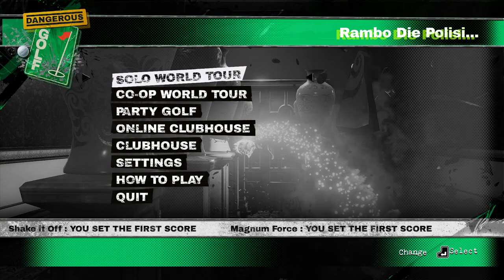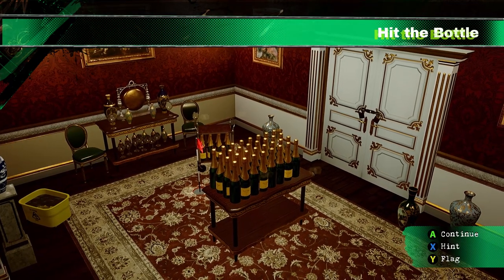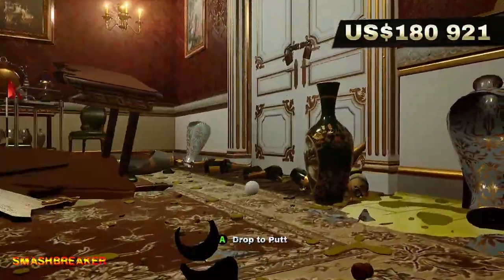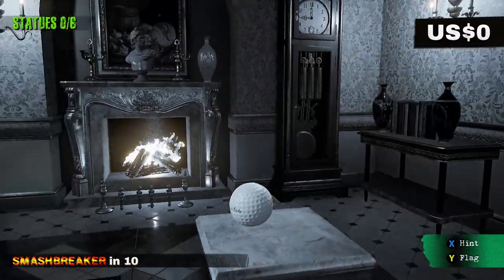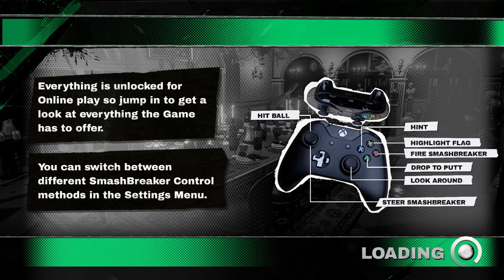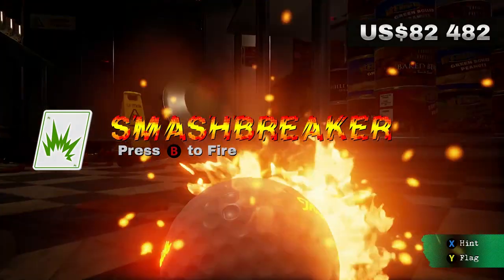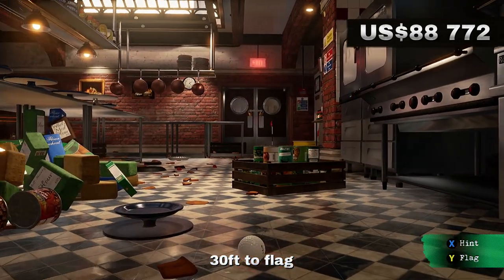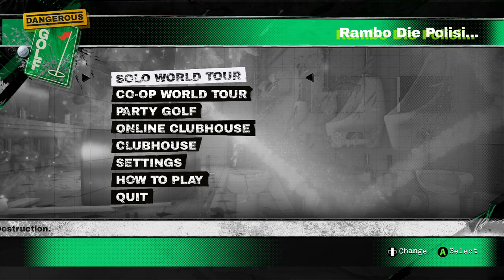Dangerous Golf \\ First Impressions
Mixing arcade style high score gameplay with humorous irreverence, Dangerous Golf isn't about Par or Birdie. The aim of the game is to cause maximum damage over 100 holes and four unusual locations.

Smash up the toilets, make a big mess in the Kitchen, destroy priceless antiques in the Palace. This is golf played indoors where the more expensive the object the higher its game value. Humorous destruction and over the top trickshots are the way to score big.

Destroy enough things off the Tee and you’ll earn a SmashBreaker. This turns your Ball into a Fireball that you can steer around the level causing more destruction and chaos. The bigger the mess, the bigger the Score.

Long shots, Ricochets and yet more Destruction are the name of the game when Putting. Hitting your ball straight into the hole is NOT what Dangerous Golf is about and whilst you can do that it won’t earn you the big medals or help you beat your Friends to the top of the Leaderboards.

If you buy and play our game … thank you .. and we hope you have fun. We are supported 100% by our players, no corporate or VC safety nets here.

So if you experience any problems at all please tell us – so we can have a go at fixing whatever problem it is you’re having. We are a team that loves to listen to our players and we strive to do better every day.

Key Features

Four Ways to Play

World Tour

10 tours, 10 holes in each. As you progress you unlock new locations and extra Abilities that'll help you do even more Damage.
Coop World Tour

Play the World Tour co-operatively with a friend or family member. This is the perfect couch Co-op experience. Both players play sequentially into the same scene making it the perfect game for players of mixed ability. One or more controllers.
Party Golf (Offline)

Local competitive pass-the-pad Party Golf mode for 4 players. Use one or more controllers, all sign in with your profiles or play as guests, this is the perfect game to put on when your friends come round.
Party Golf (Online)

Take on and play against the most dangerous golfers in the world. Up to 8 Players.
Four Unique Locations

USA

Kitchen – Make a huge mess in the Kitchen. Splat food onto the walls and floor, break Microwave Ovens and Dishwashers. Break open the Store Room, access the Back Alley and trash the Bathroom.
England

Castle - Cause chaos in the Castle. Knock down the suits of Armour, spill paint onto works of art and smash priceless antiques. Explore the Dungeon, Armoury, Queens Corridor and redecorate the Great Hall.
France

Palace - Let them eat cake – but only after you’ve knocked it all to the floor. Break bottles, vases, tables, grand pianos and grandfather clocks. Drop down to the Wine Cellar, make a noise in the Library or break into the Secret Vault.
Australia

Disturb the peace and serenity of the Outback. Set fire to the pumps, break all the windows and run riot in the store. Tee Off on the Forecourt, make work for somebody in the Workshop, spray paint in the Paint Shop, rock the Rooftop and light up the Alleyway.